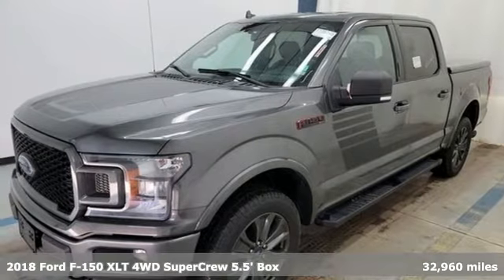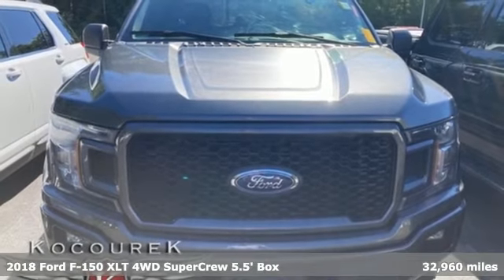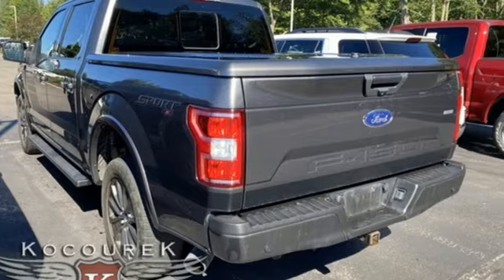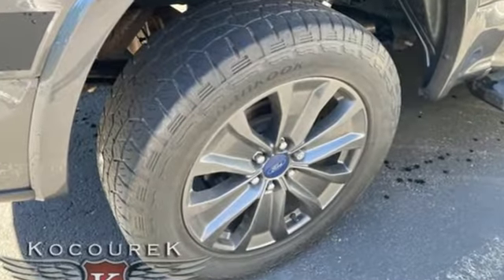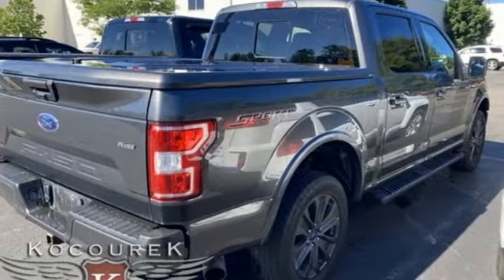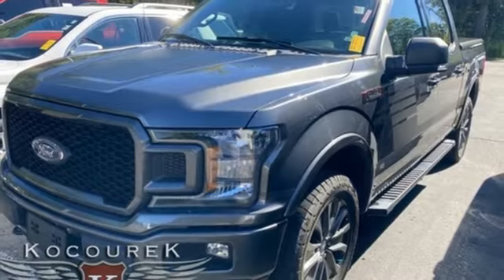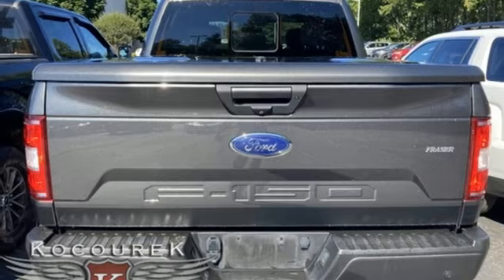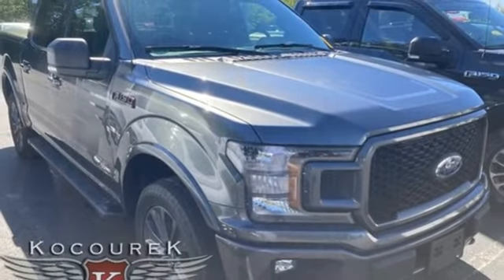Used 2018 Ford F-150 Wausau, WI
Year: 2018
Make: Ford
Model: F-150
Trim: XLT
Engine: 5.0L V8
Transmission: 10-Speed Automatic
Color: Gray
Interior: Black
Mileage: 32960
Stock #: 0340P
VIN: 1FTEW1E59JFB90247

Address:
2727 North 20th Ave